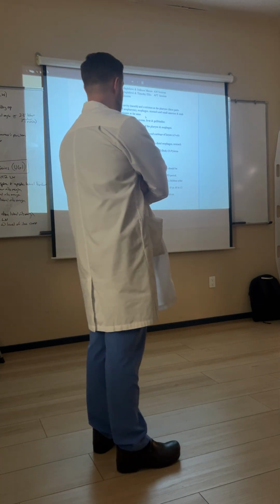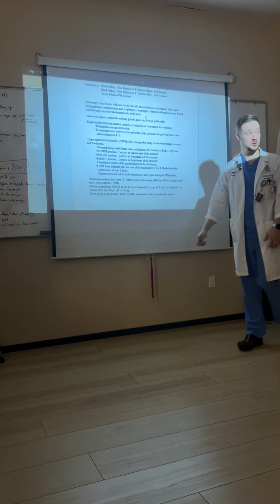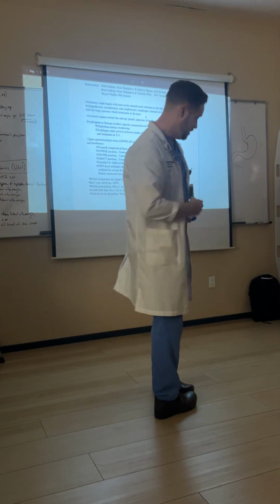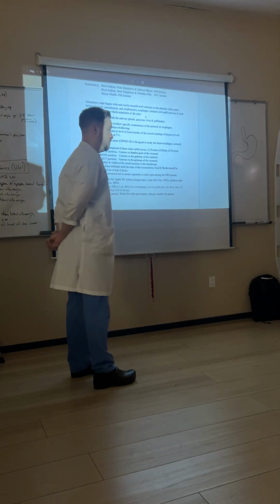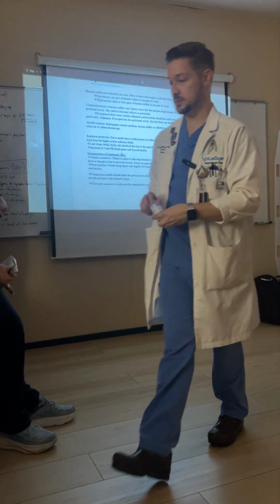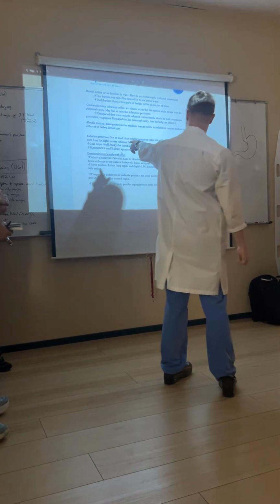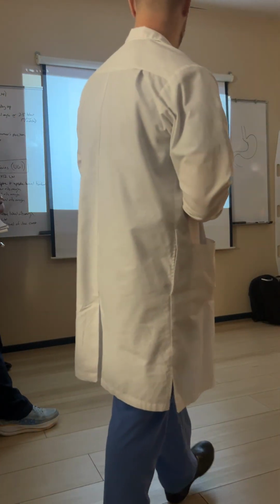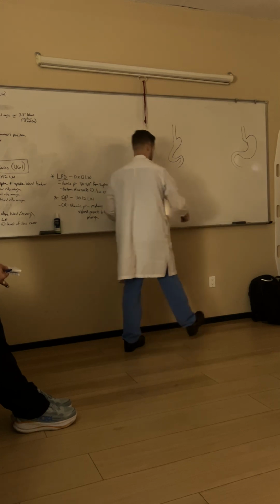RAD 241 4/20 esophageal & upper GI